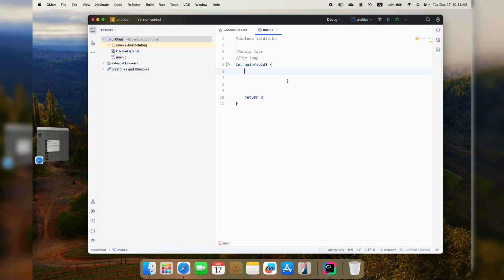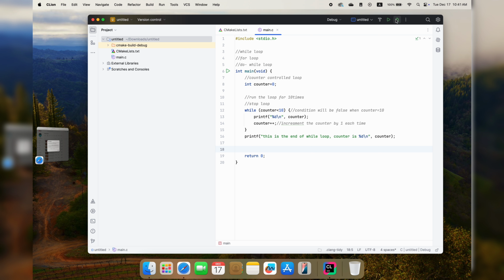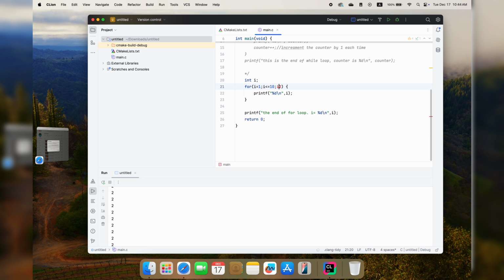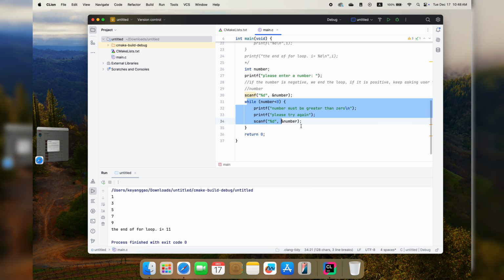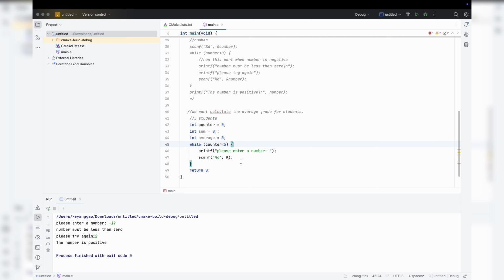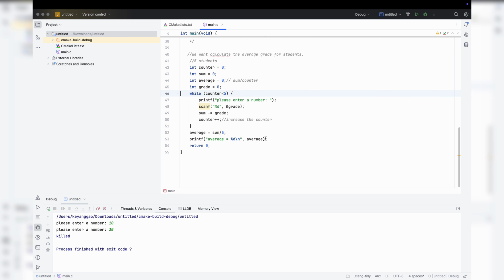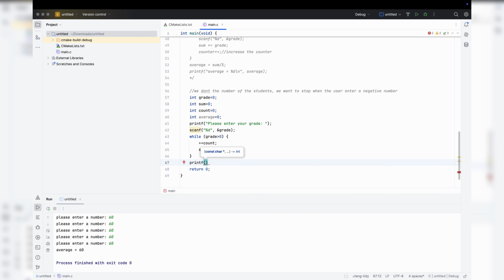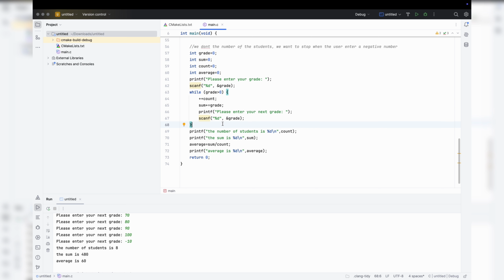Learn While Loop and For Loop in C Programming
In this video, we explain the while loop and for loop in C programming with simple, clear examples. Whether you're a beginner or looking to strengthen your understanding of loops in C, this tutorial will help you understand:

✅ Differences between while and for loops
✅ When to use each loop
✅ Code Examples and Output

💻 Topics Covered:

Syntax of while and for loops
Real-world examples
Key differences between the two loops
Easy-to-follow C code walkthrough
🎯 Perfect for:

Students learning C programming
Beginners preparing for coding interviews
Anyone revising loops in C language
📚 Code Samples:
Check the video for step-by-step examples and explanations!